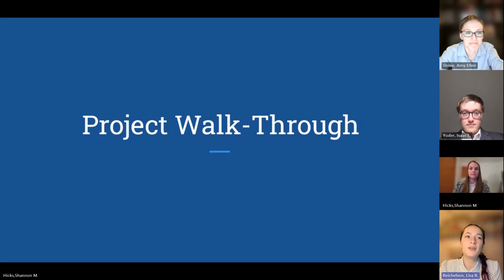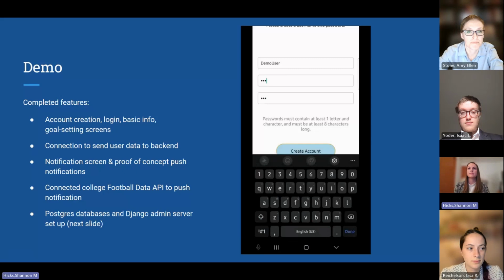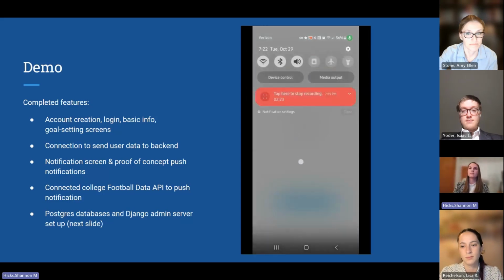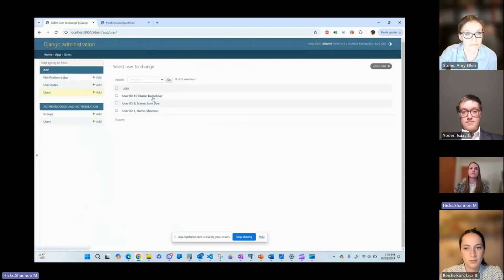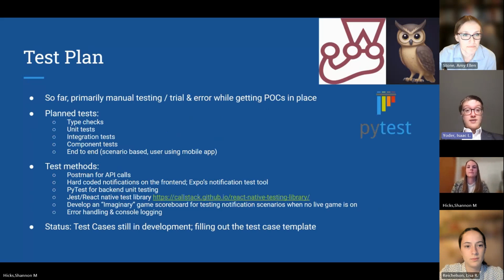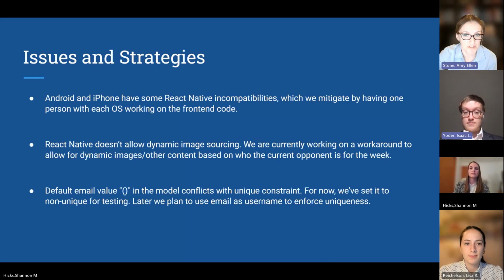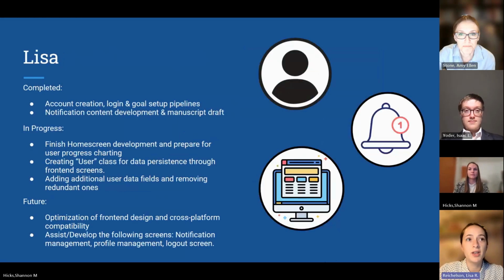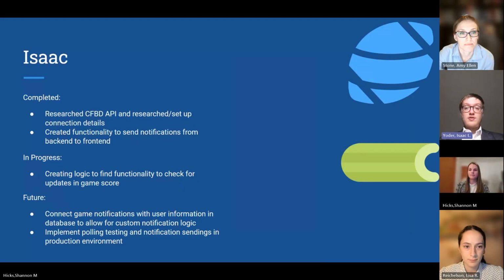HealthyGatorSportsFan Presentation 2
Presentation #2 for senior project